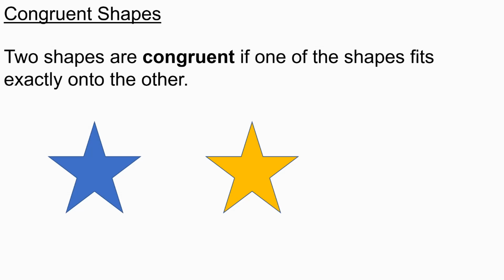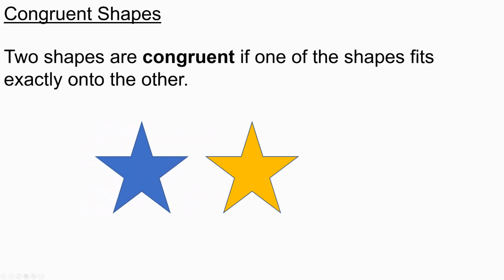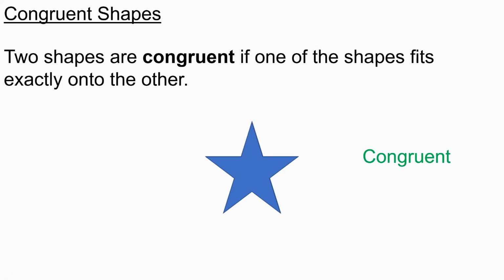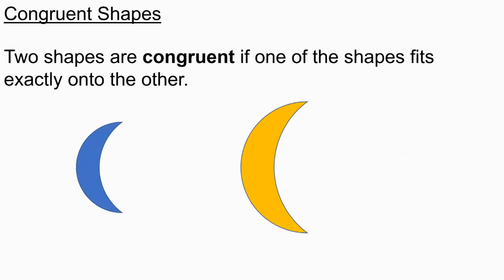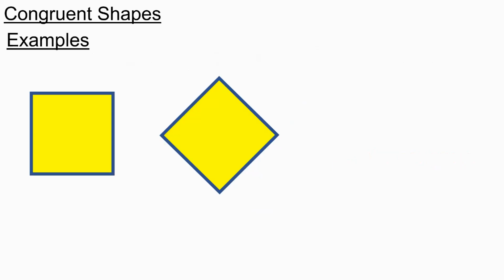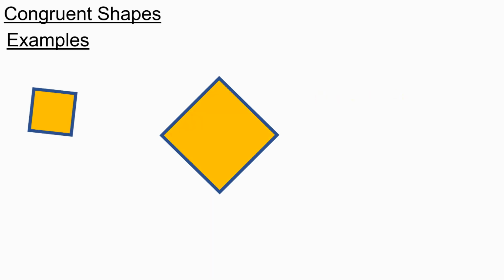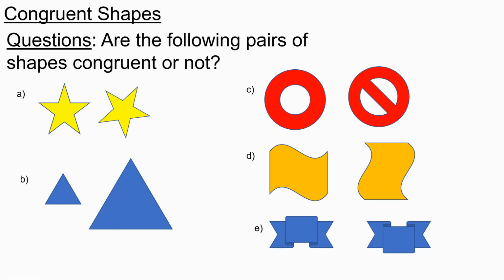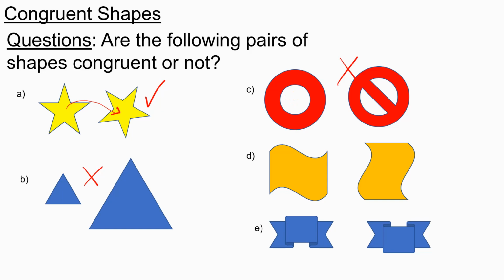Congruent Shapes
If these lessons help you, you can support Edry Maths here:
Foundation, Intermediate and Higher. A short video illustrating the meaning of congruence. Link to resources